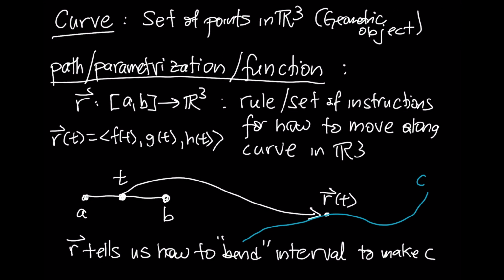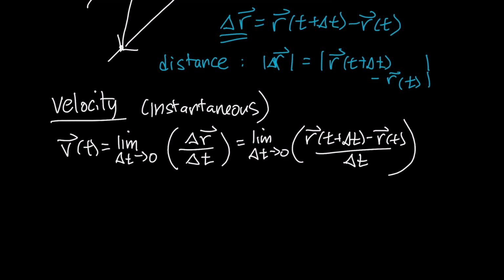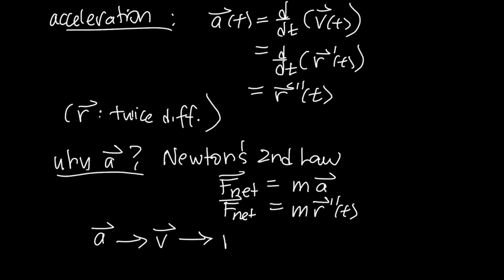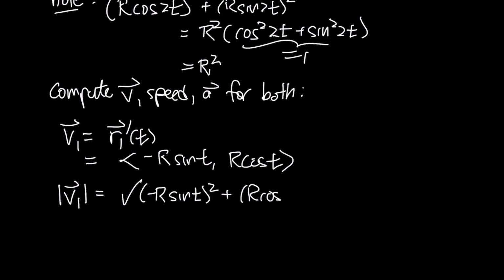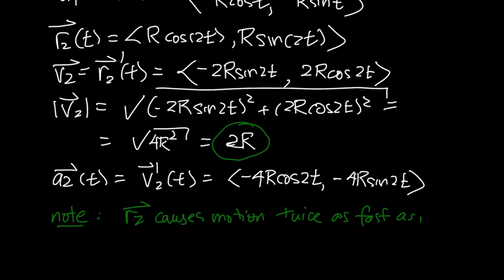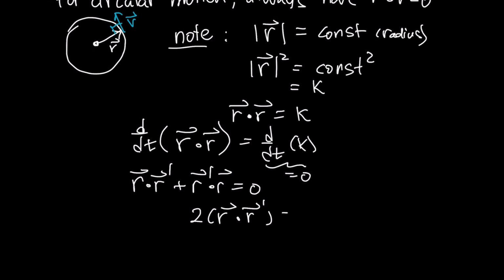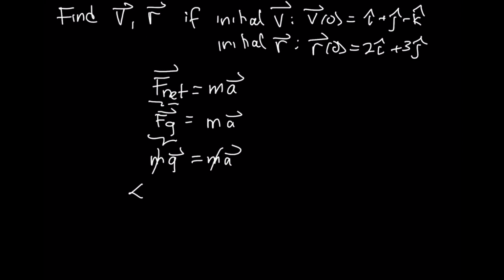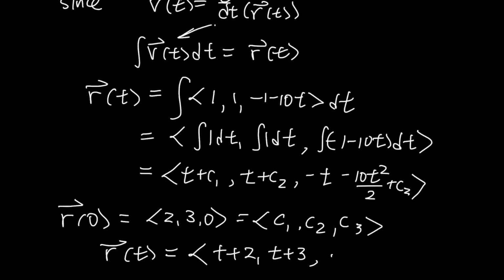MATH 2321-Sec 13.4-Physical Applications of Vector Functions